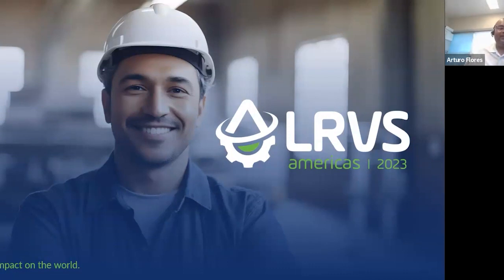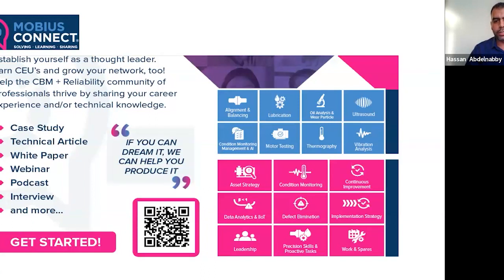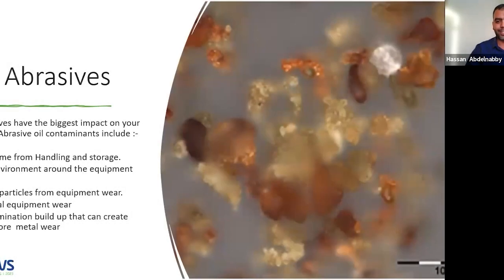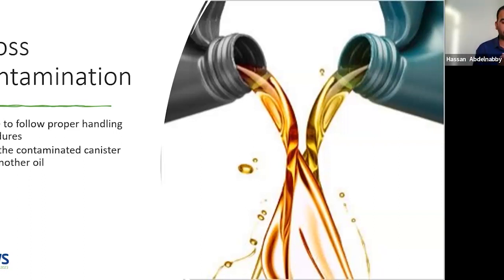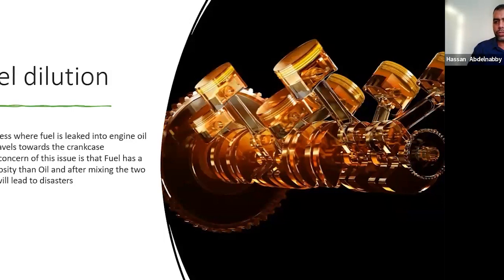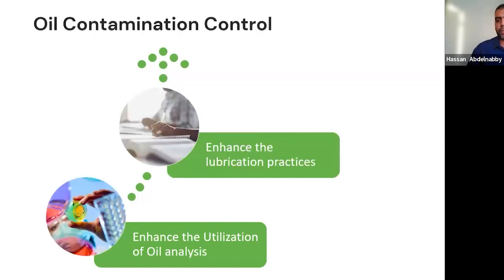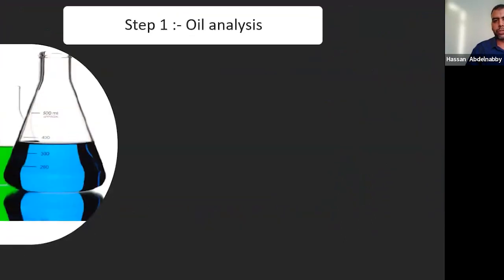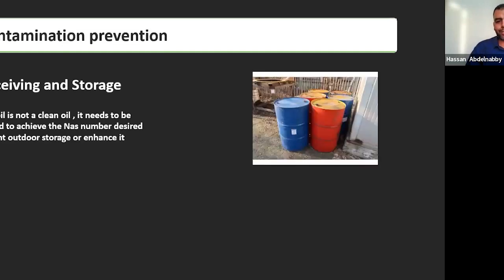A Practical Approach to Lubricant Contamination Control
This presentation discusses the types of oil contamination and how to fight back to gain control of our asset health, how to achieve better cleanliness levels for our assets, and the benefits of having a lubrication program that can utilize IIOT to achieve the desired outcomes of the program.